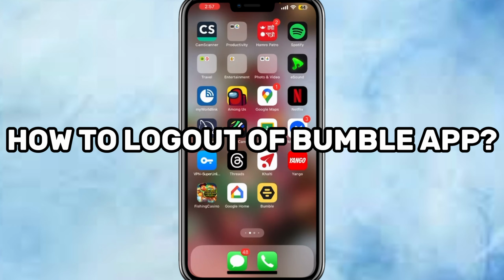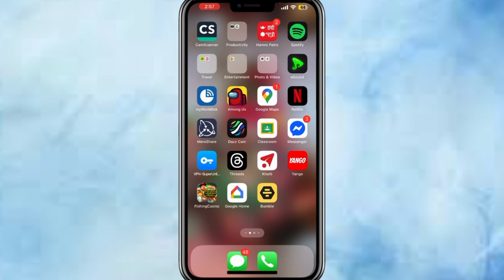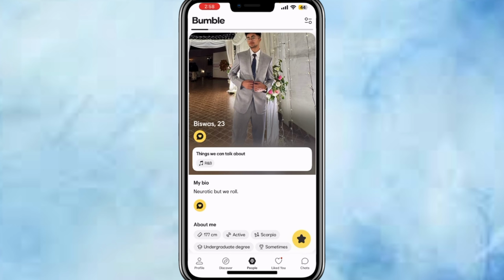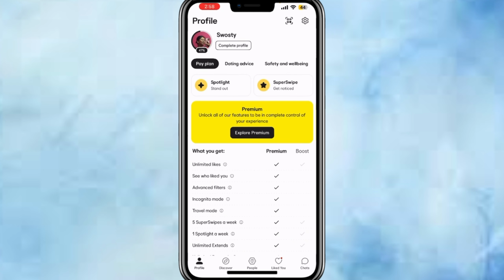How to Logout of Bumble app 2025?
Need to log out of your Bumble account safely? In this tutorial, you will learn how to logout of the Bumble app step by step. Whether you want to switch accounts, secure your profile, or just take a break from the app, this guide will show you exactly how to sign out on both iPhone and Android devices. By following this simple process, you can ensure your account remains secure and ready to log back in whenever you want. This video makes it easy to manage your Bumble account and maintain control over your profile access.